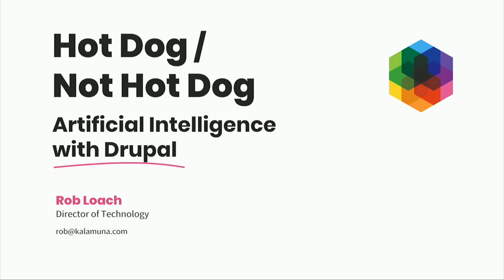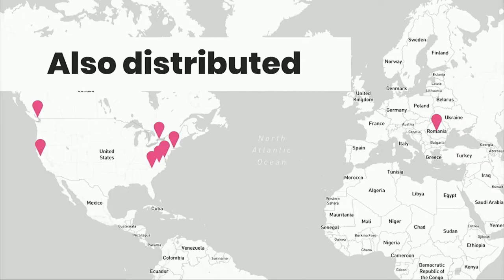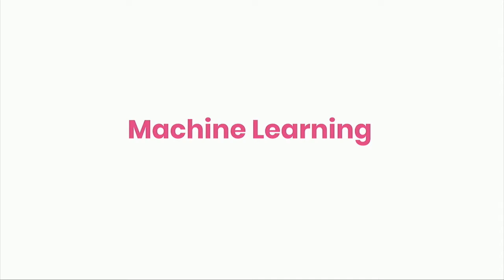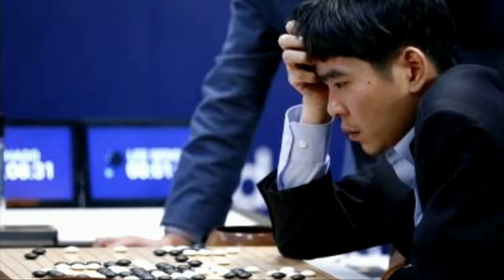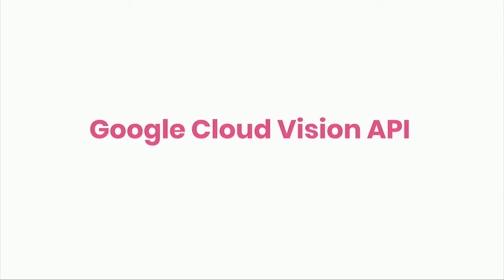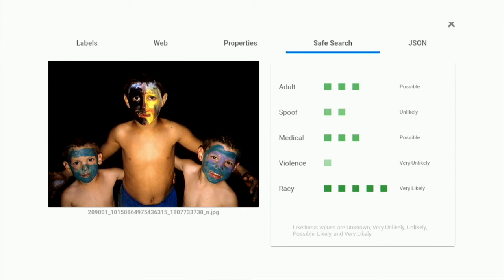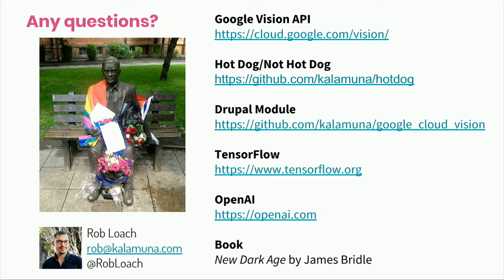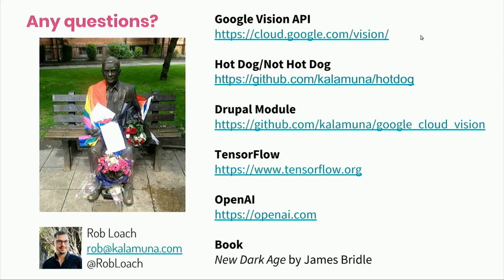DrupalCon Seattle 2019: Hot Dog/Not Hot Dog: Artificial Intelligence with Drupal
In a world where everyone has the ability to post anything online, it becomes critical for site owners wanting to maintain their brand reputation to curate what is published. How can content editors keep up with reviews when there's a steady stream of content submissions? Enter the robots.

Google Cloud Vision API provides image labelling, face, logo, and explicit content detection through Machine Learning. This takes the burden off of your content curators, frees them from their role as authoritarian gatekeepers, and allows you to focus on the business value and strategic goals.

In this session, you'll learn how to:

Get set up with Google Cloud Vision API
Configure Google Cloud Vision API with Drupal through the Drupal module
Automatically add metadata to uploaded media
Enable explicit content detection on image fields

Join Rob Loach, Director of Technology at Kalamuna, as he discusses how Google's AI capabilities can be applied today to solve the challenges of content management at scale.